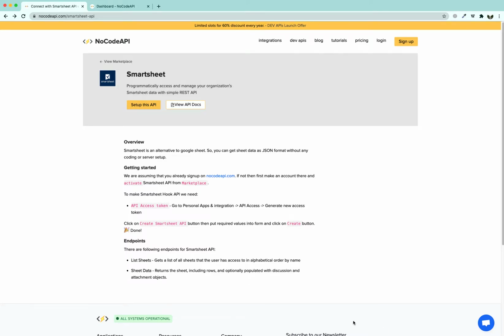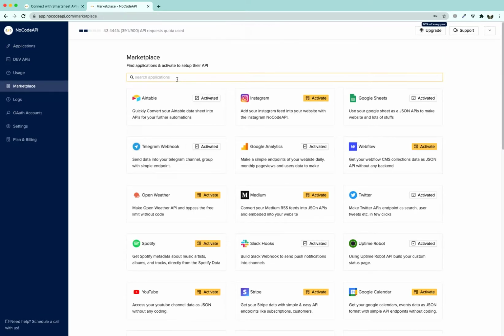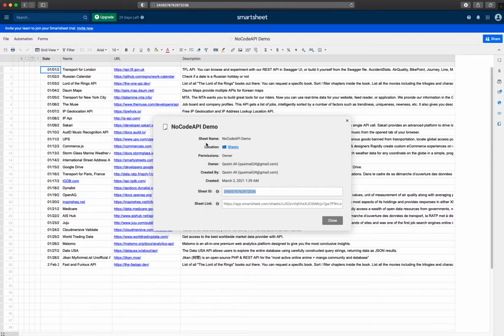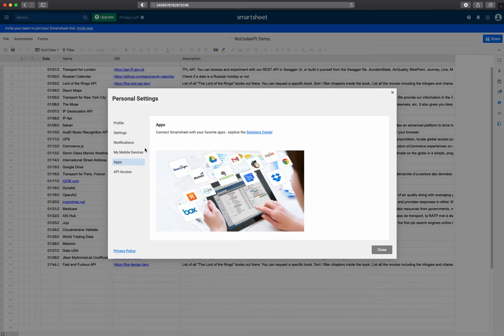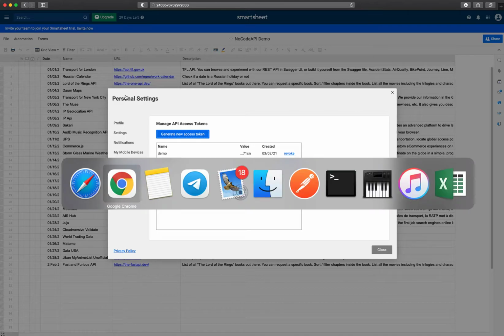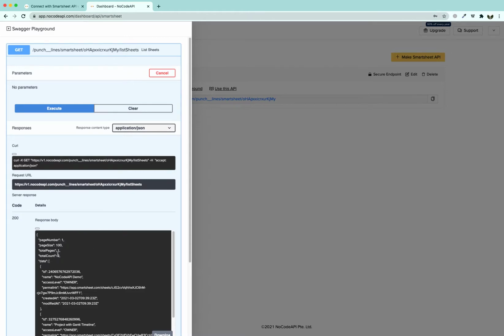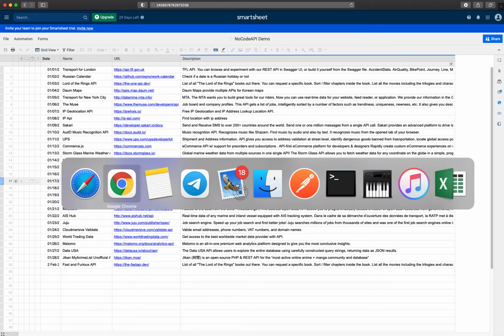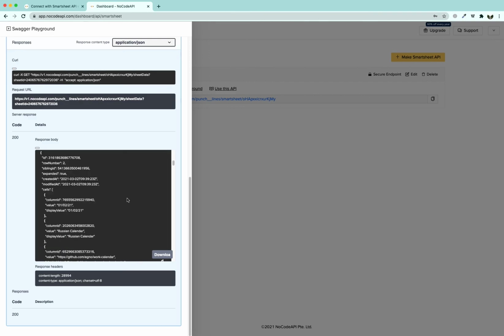Integrate SmartSheet with NoCodeAPI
List your SmartSheet properties or Fetch a single sheet’s data in JSON format without writing any code.